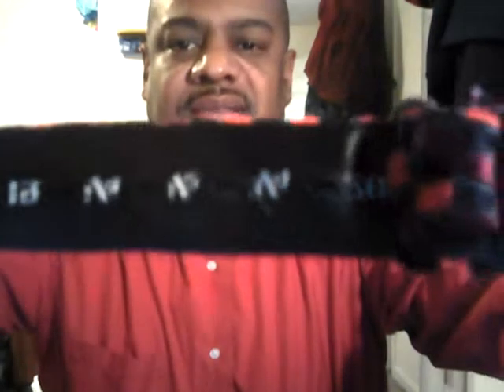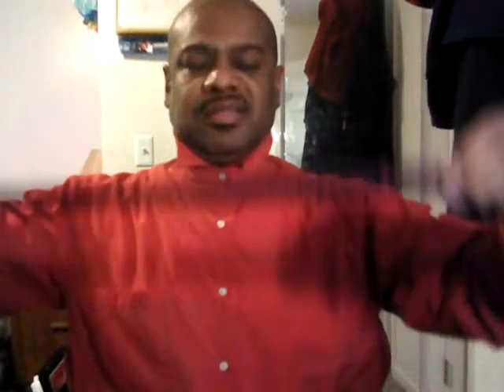How to tie a bowtie. simple.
Wearing a  bowtie is elegant and impressive when you learn how to tie one. sharp, neat,